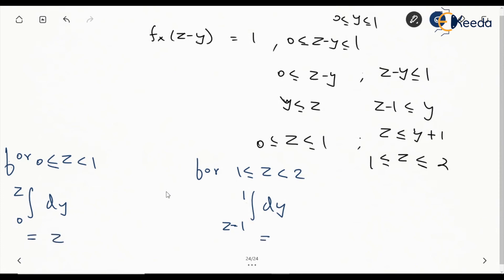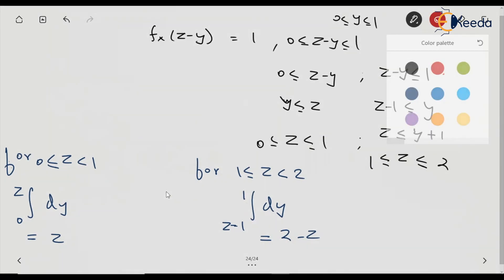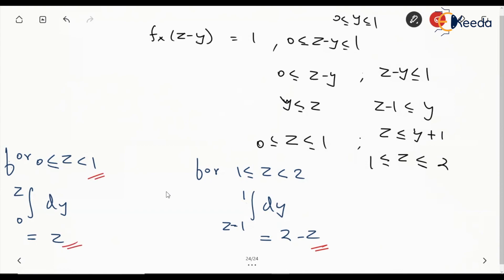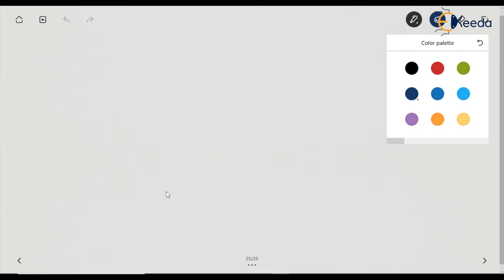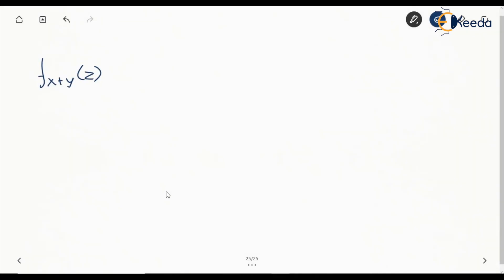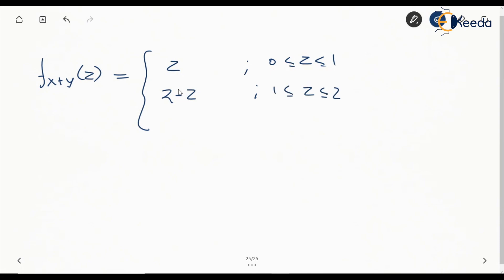PROBABILITY JOINT & CONDITIONAL PROBABILITY QUESTION 3